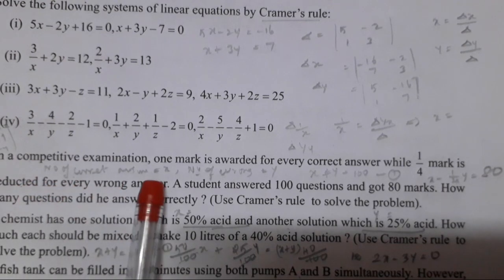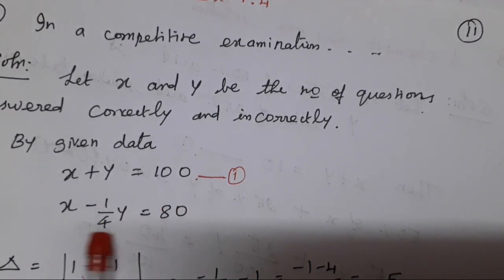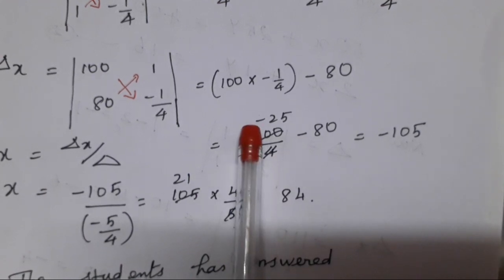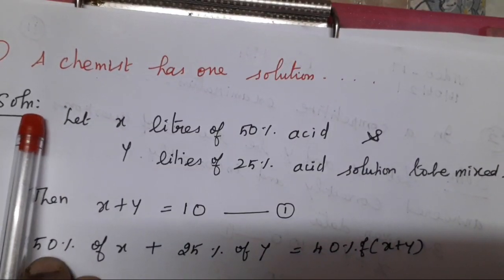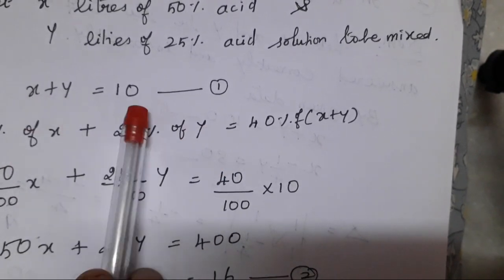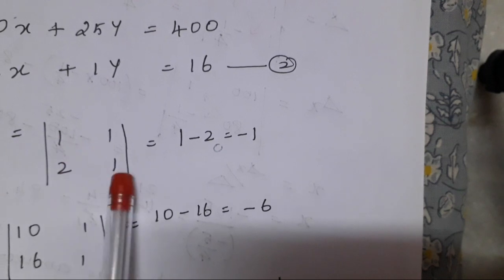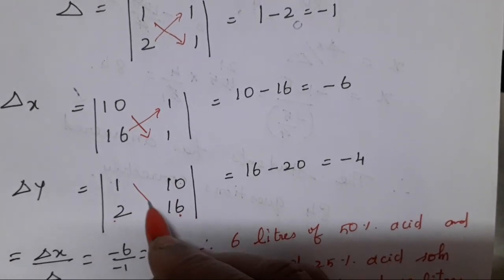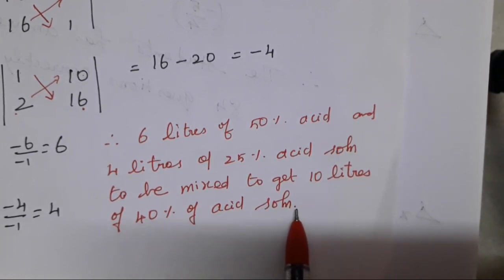12th maths Chapter 1 Ex 1.4 (2,3)Cramer's Rule (Video 17)